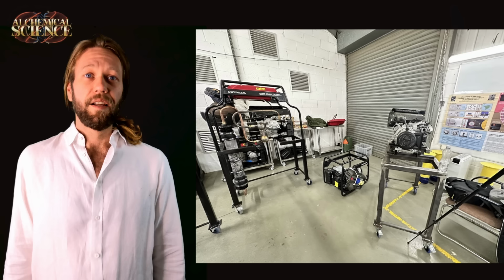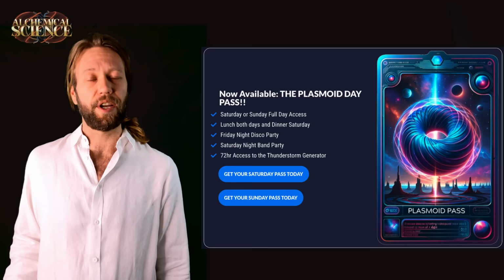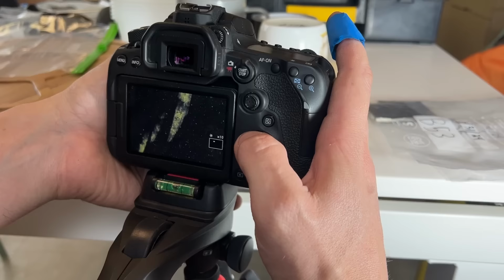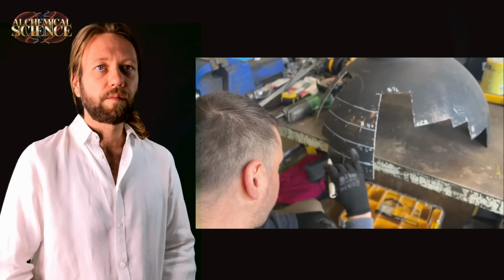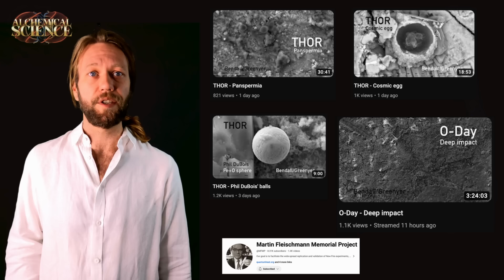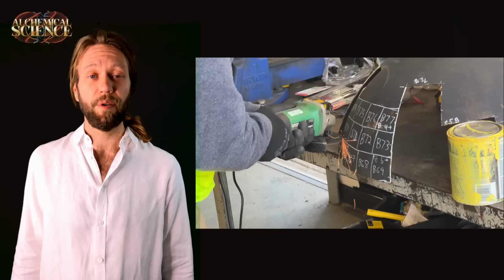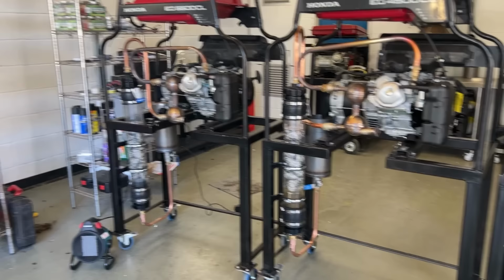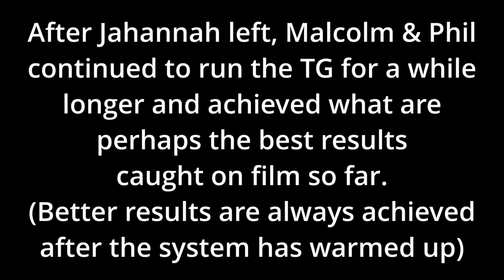Malcolm Bendall's Thunderstorm Generator | NEW FOOTAGE & Updates + Come see it in person at CS2024!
Brand new footage and images of Malcolm Bendall’s new and improved “stubby” Thunderstorm Generator in action from Jahannah James + an update on the TG samples and "Vajra's" heading out for independent analysis and testing + where to come and check out the retrofit running in person this June!

NEW ANNOUNCEMENT COME CHECKOUT A LIVE DEMO OF THE NEW THUNDERSTORM GENERATOR IN PERSON AT COSMIC SUMMIT THIS JUNE!!! - Livestream passes are also now available for those who can’t make the event in person.

Please forgive any errors that may appear in the video. I’ve tried my best to present the information correctly. My opinions and explanations are my own and do no necessarily always represent the opinions and explanations of my colleagues and mentors - although I do seek feedback wherever possible when presenting the work of others.

Water can trigger nuclear reaction to produce energy and anomalous gases